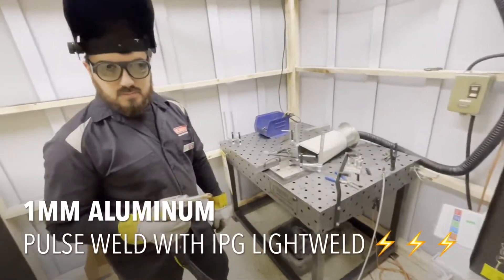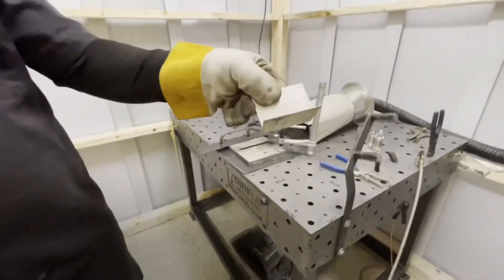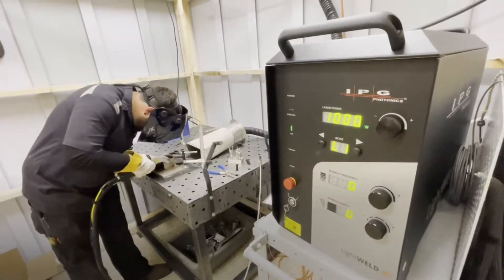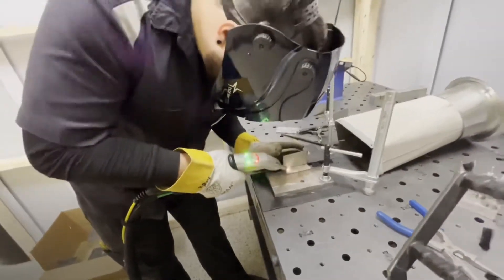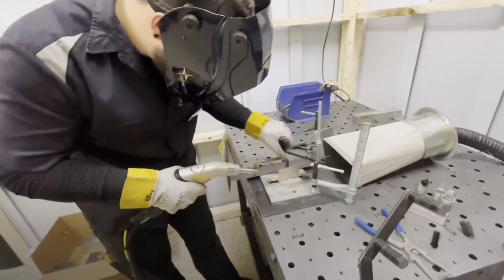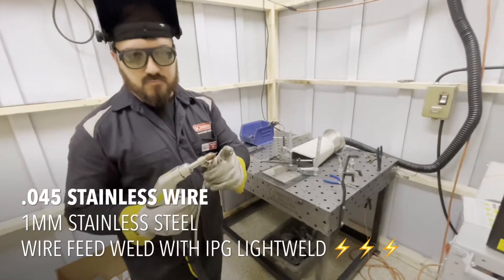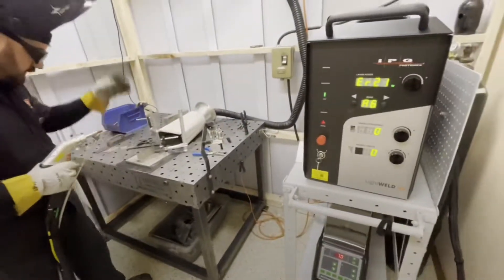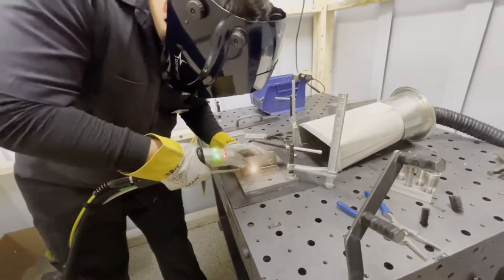IPG LightWELD 1500XC Demonstration